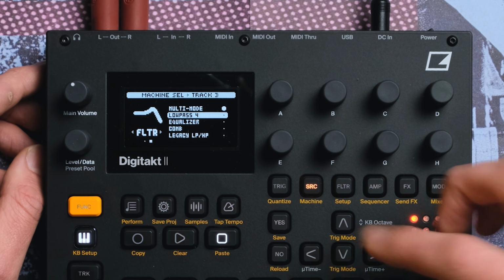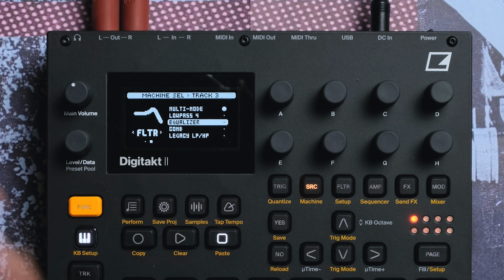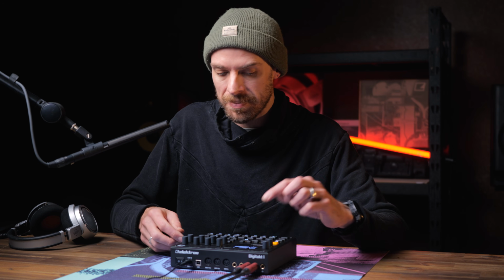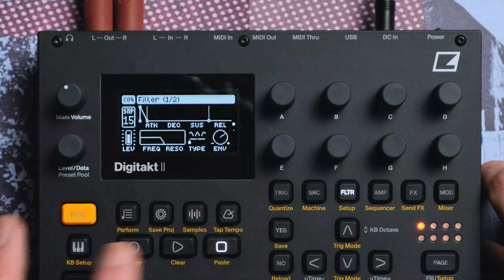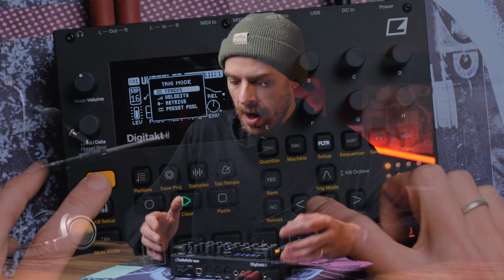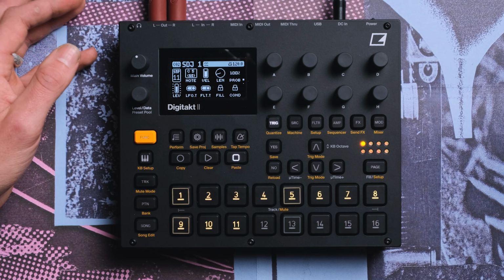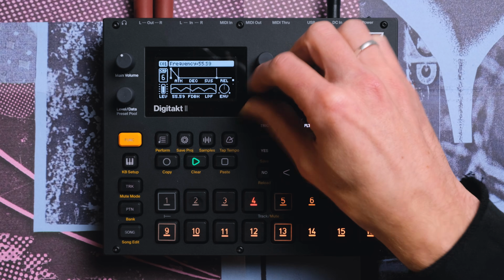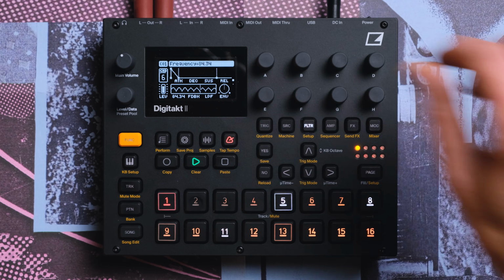Elektron DIGITAKT 2: New Features & Upgrades 👀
The new and improved Elektron Digitakt Sampler / Groovebox is here. The MK2 iteration might look very similar to MK1 at first glance, but look a little closer and there's a whole bag of upgrades! New Machines, new FX, new sequencer modes (Euclidean! 🎉🎉) and heaps more. Elektron have really stepped it up!

We are Store DJ, Australia's biggest electronic music equipment and pro audio retailer, alongside our sister store: Mannys Music.

VIDEO GEAR:
Cordial PEAK Neutrik Silent Plug Cables